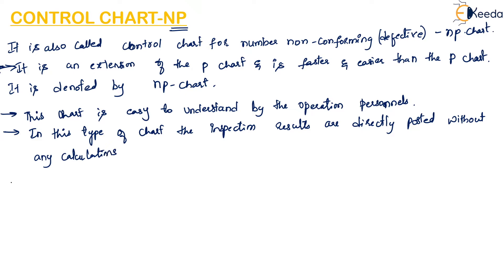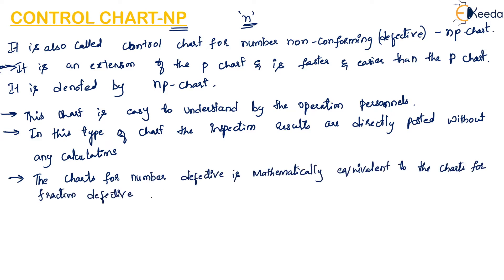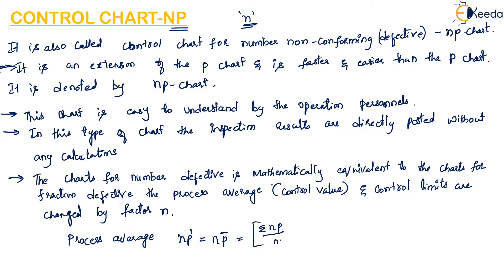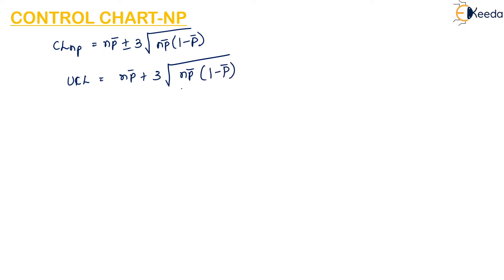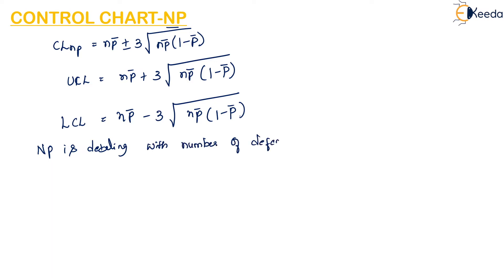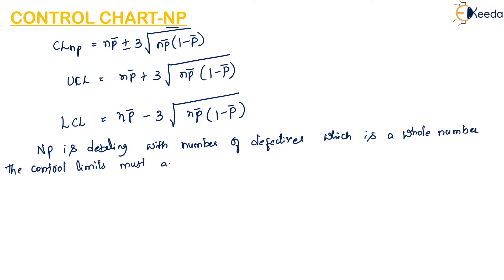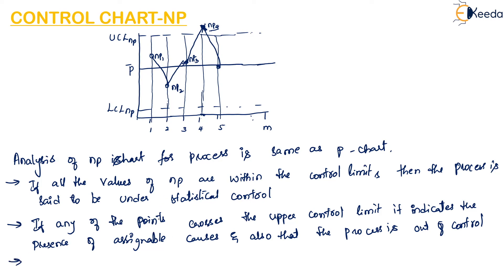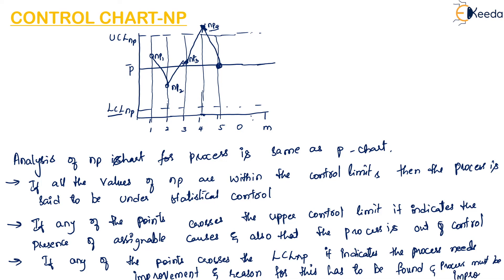Control Chart Np Chart - Quality Engineering - Metrology and Quality Engineering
Video Name - Control Chart Np Chart

Chapter - Quality Engineering

Happy Learning!